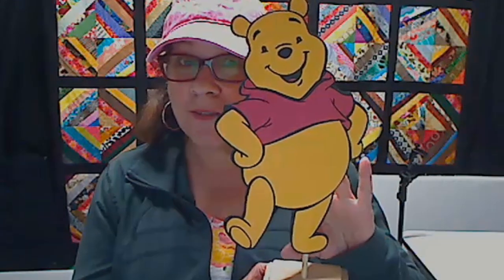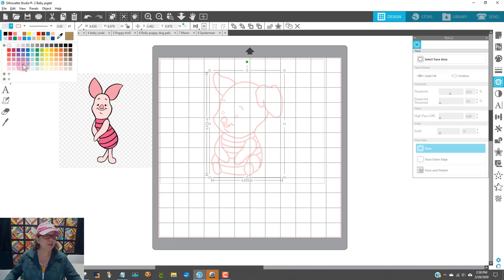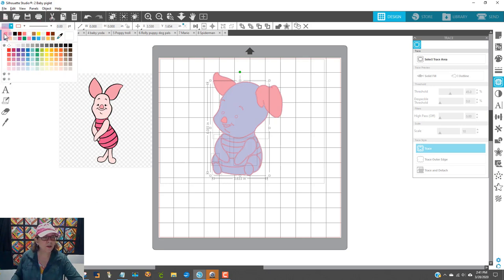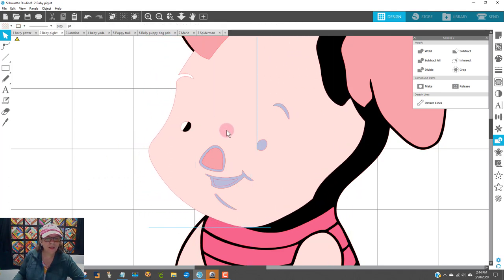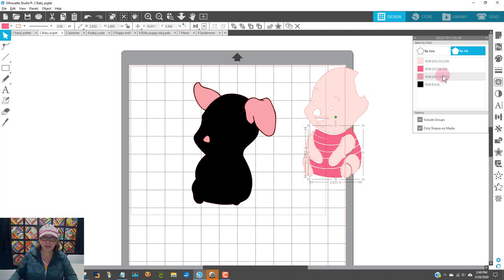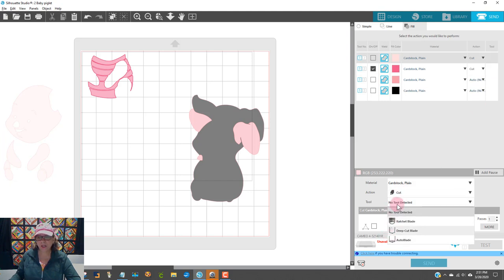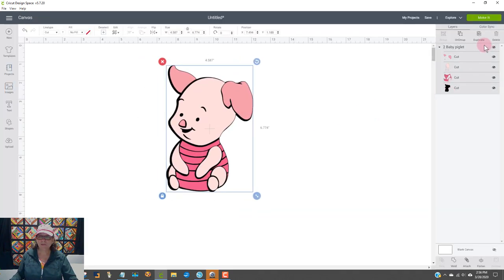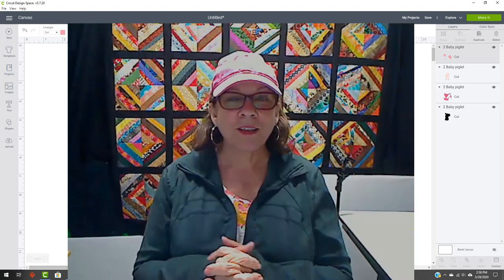Create Winnie the Pooh - Baby Piglet SVG Day 2 of 7 Days of SVGs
Silhouette FREE SOFTWARE (Grab this FIRST, download and install)

FIVE FREE Silhouette CLASSES

My GLUE GUN

I use the tee pad-it whenever I do t-shirts